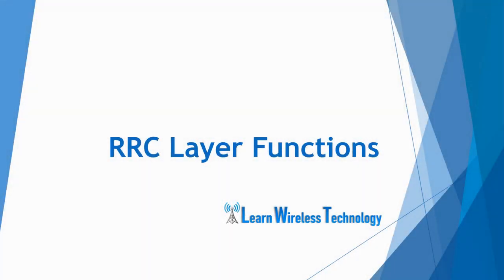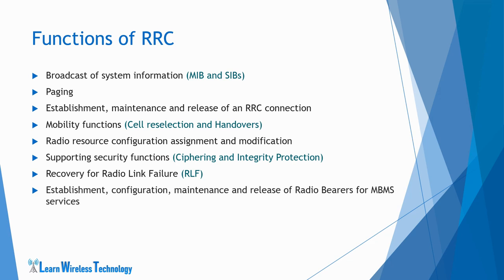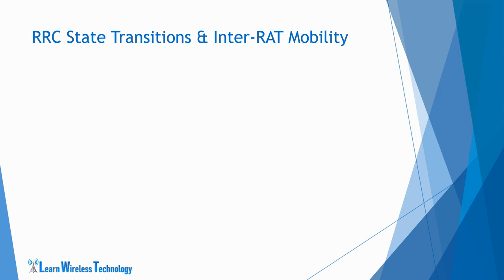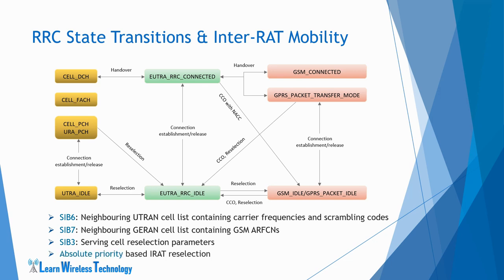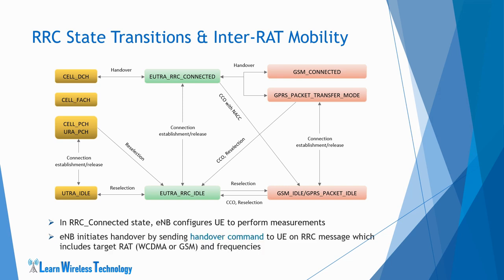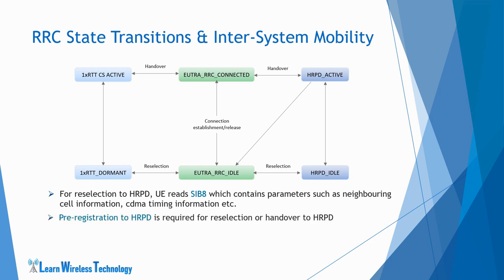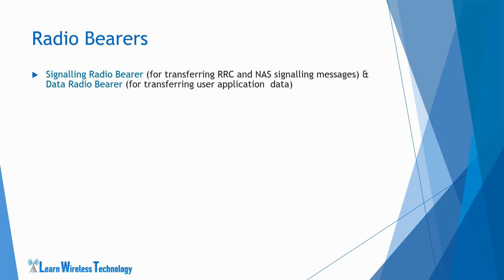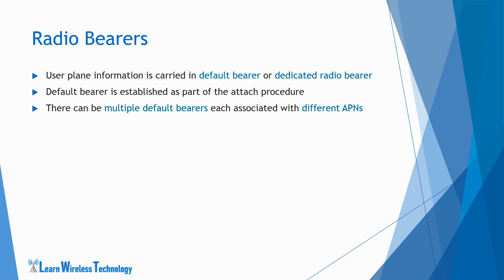4G LTE - RRC Layer Functions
In this tutorial, we have discussed the functions of the RRC layer in LTE, the services provided by the RRC layer, different RRC states in LTE, idle and mobility procedures, etc

Timestamps

00:00 Intro
00:12 Functions of RRC
03:37 RRC States
05:38 RRC State Transition & Inter-RAT Mobility
13:11 RRC State Transition & Inter-System Mobility
16:40 Radio Bearers

Please check out the complete playlist of LTE video tutorials on Fundamentals of LTE at the link given below:

The topics covered in this tutorial are some important concepts of 4G-LTE technology.
It contains in-depth explanation of LTE architecture, LTE protocol stack, Functions of different layers in LTE protocol stack etc.
The tutorial focuses mostly on the technical aspects of LTE Air Interface protocols.
You will learn about the fundamental concepts and key building blocks of LTE cellular technology.

Hope you find the videos useful.
We will continue to add more videos on important topics in this tutorial and try to include every fundamental aspects of LTE which would help you to grow your knowledge on the technology.

Happy Learning :)